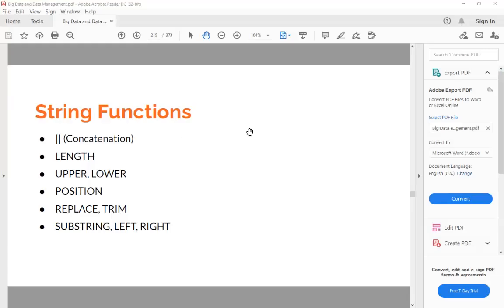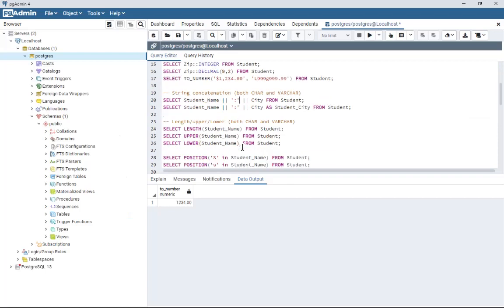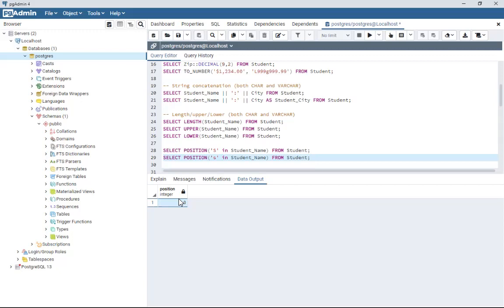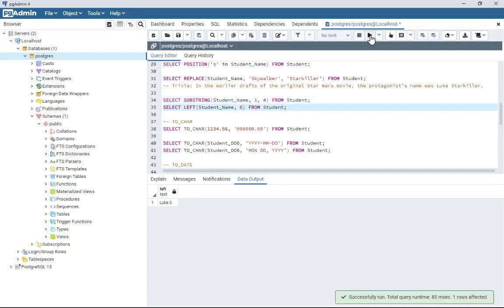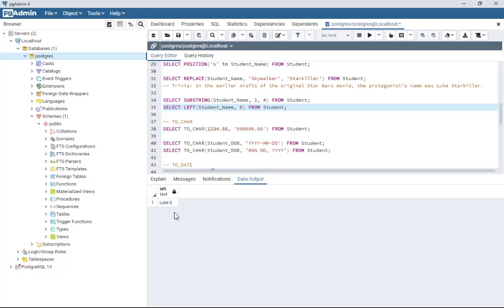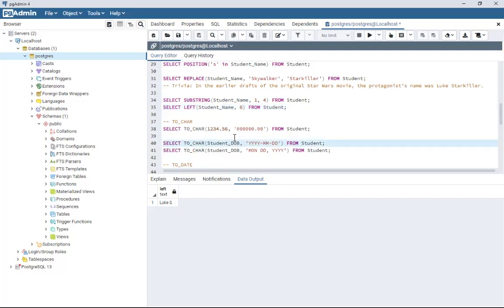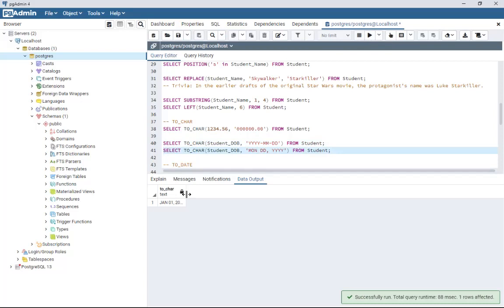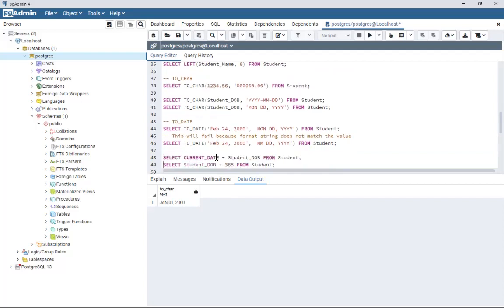DS530 04 01c String Functions